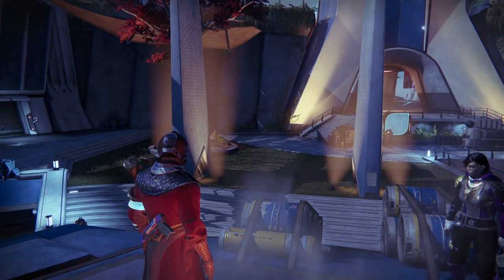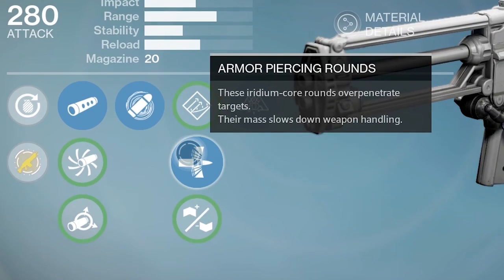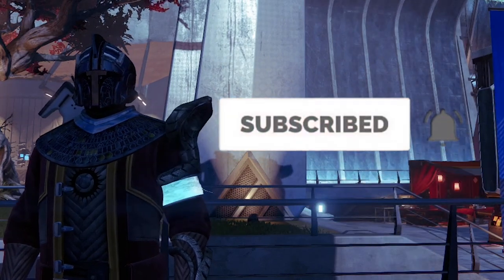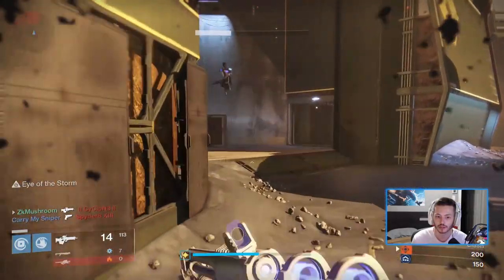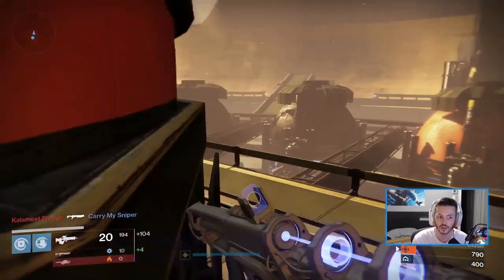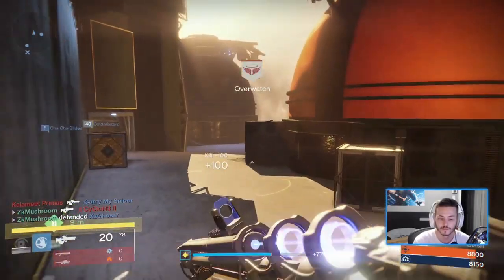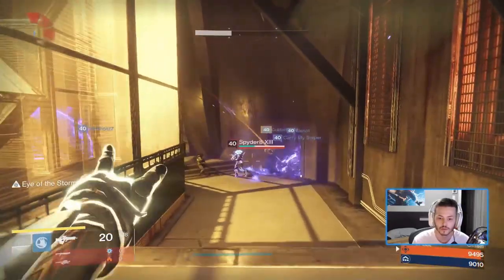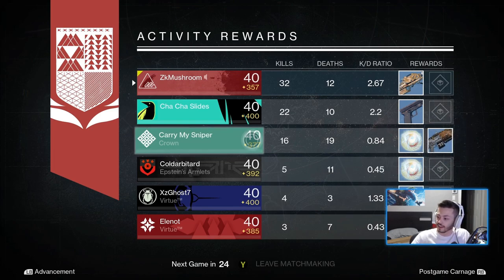Using Tlaloc in 2020 (Best Scout Rifle in Destiny)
In this video, we are going back to destiny 1 to test out the best scout rifle in destiny history: the Tlaloc.